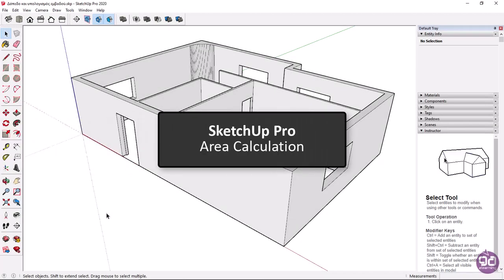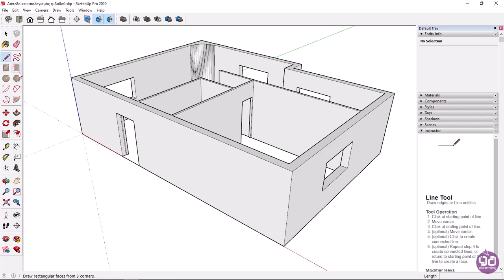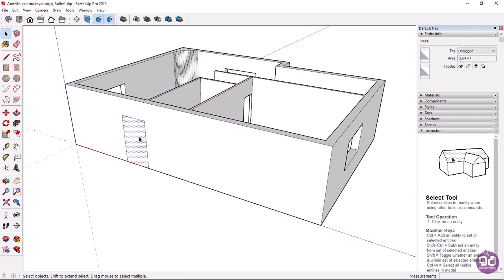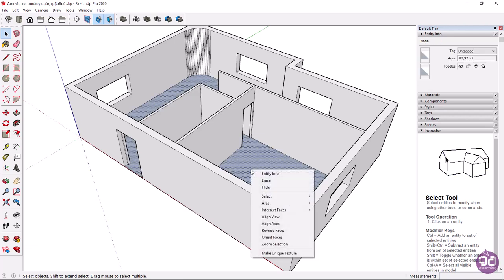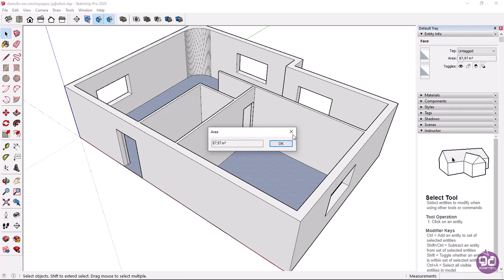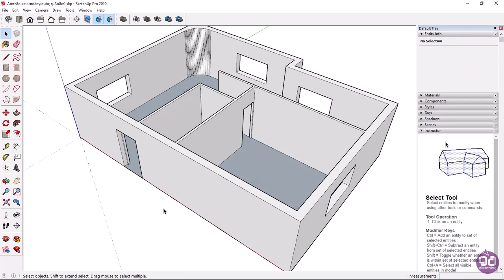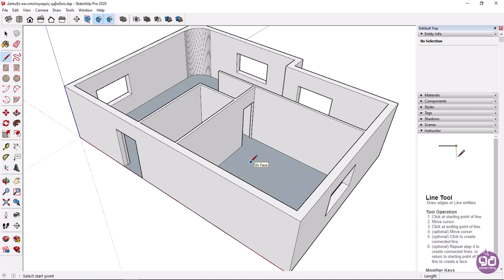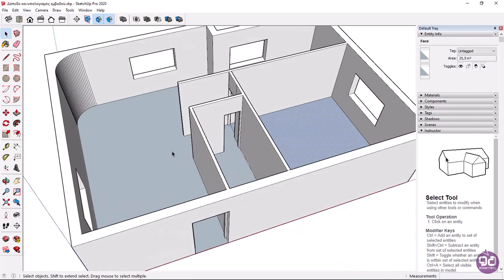4-4 How to Create Floor and Calculate Area (SketchUp Pro Tutorials)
In this video you will learn how to Create Floor and Calculate Area in SketchUp Pro.